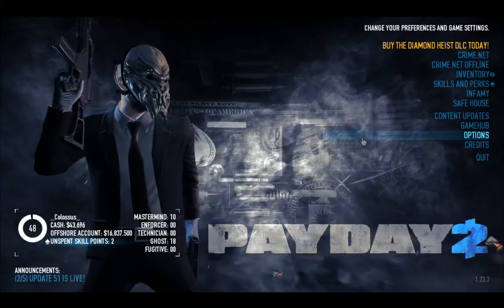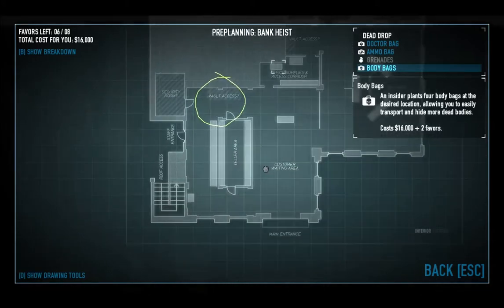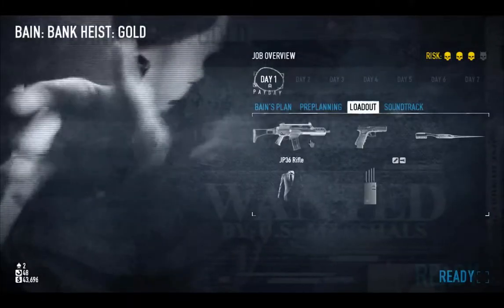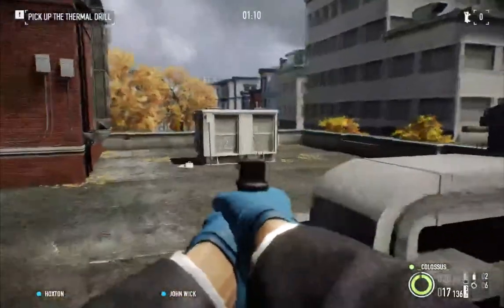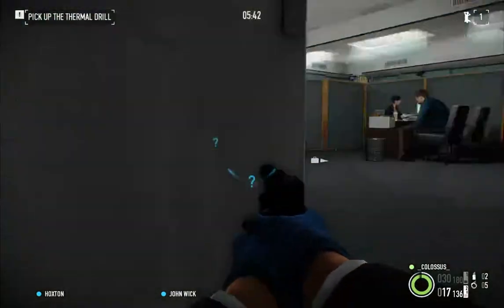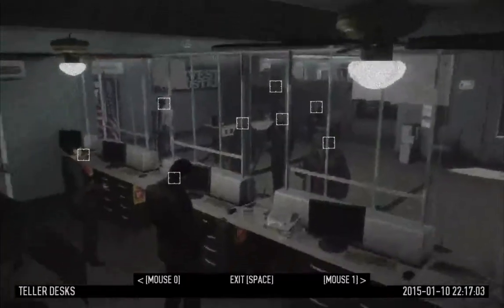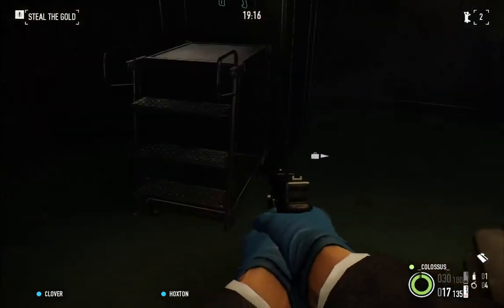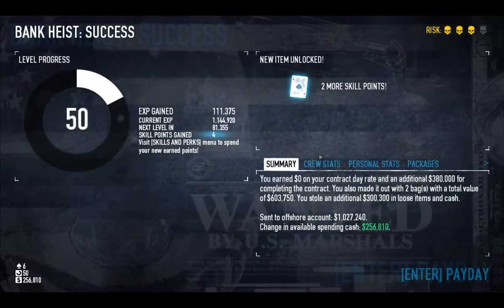Payday 2 Bank Heist: How to stealth for Beginners - (Maven)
This is a tutorial for all new players wondering how to stealth on any Payday 2 Bank Heist.  Thanks!